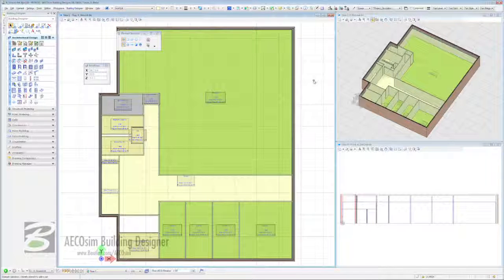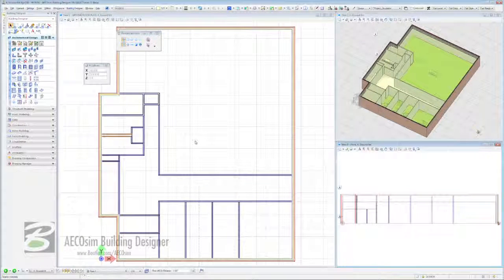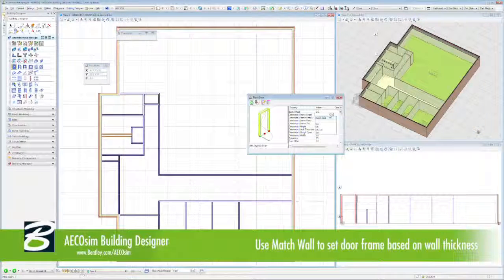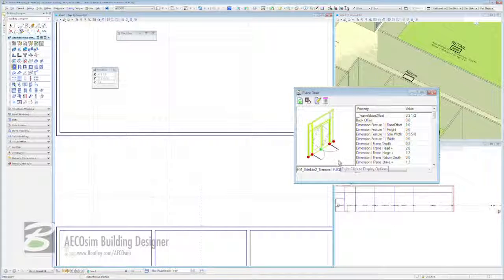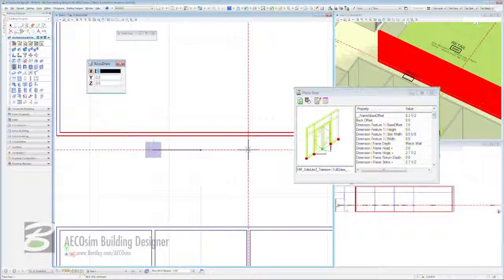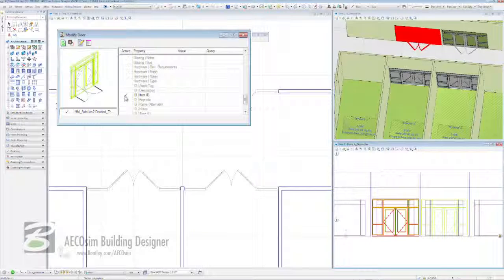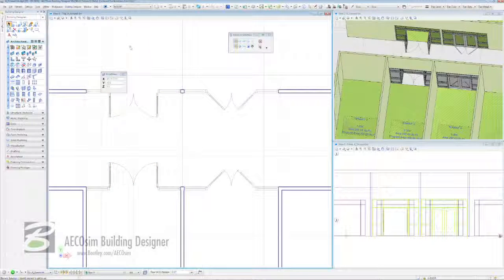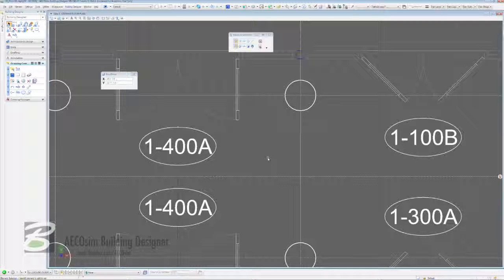AECOsim Building Designer A10 Modeling Doors and Windows